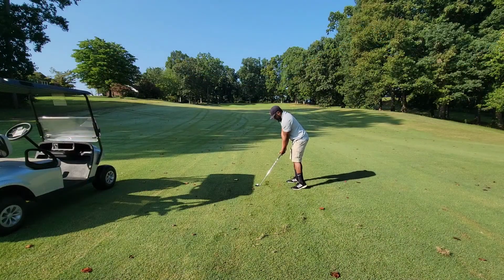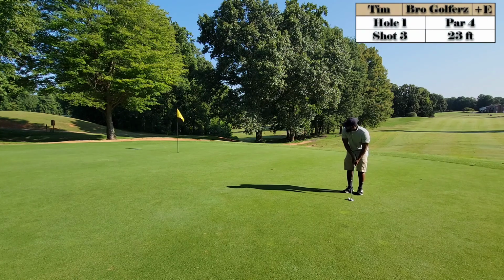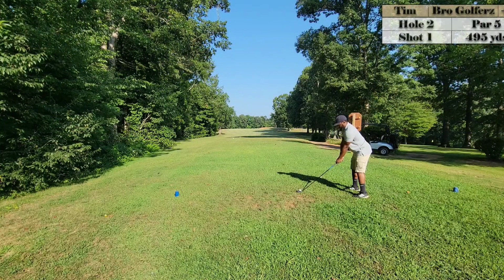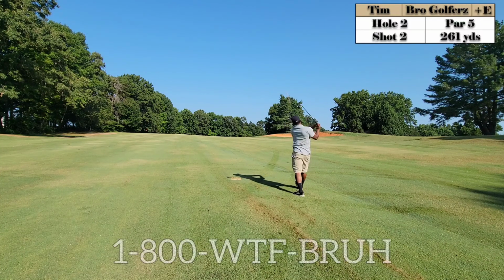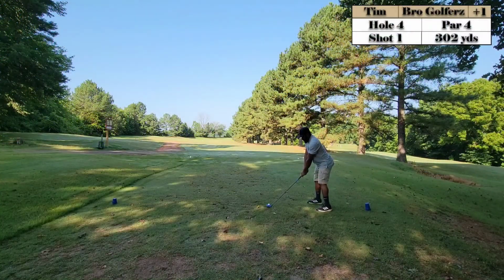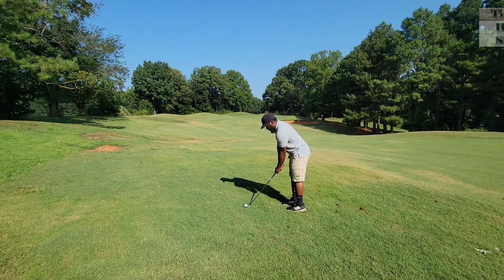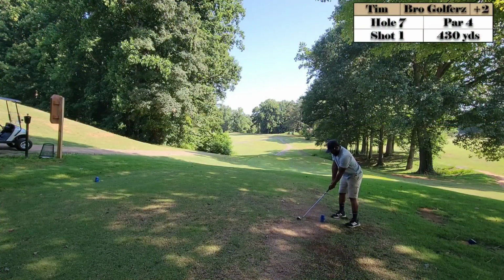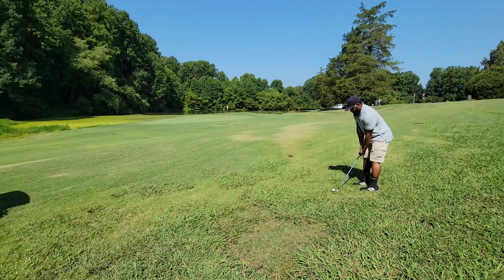Playing Yadkin Country Club - Part 1 - Front 9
Tim from Bro Golferz plays 18 holes at Yadkin Country Club.